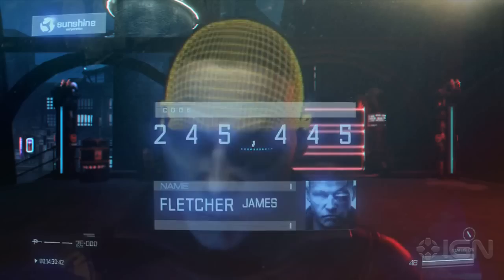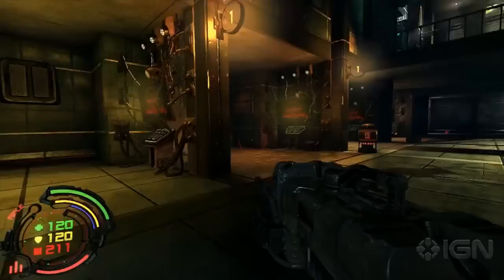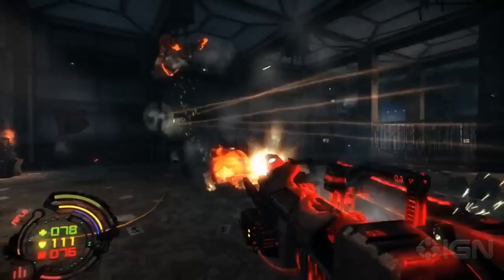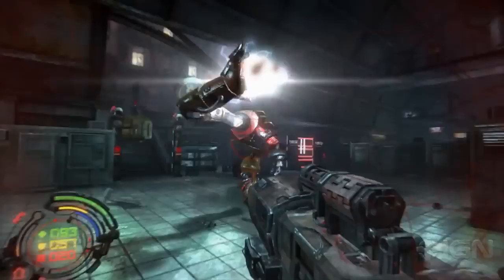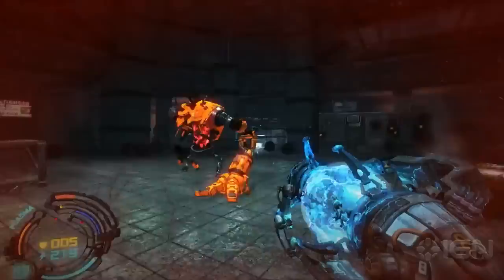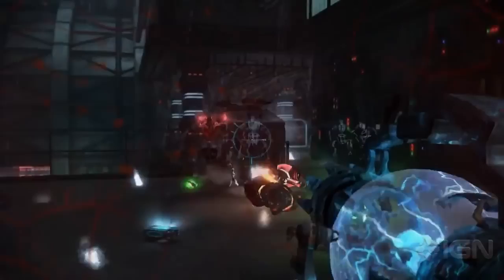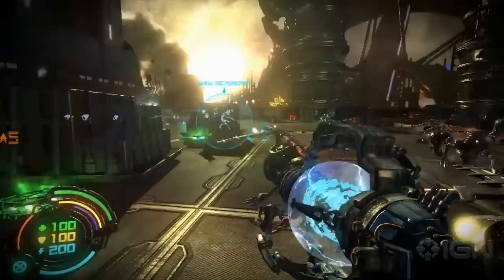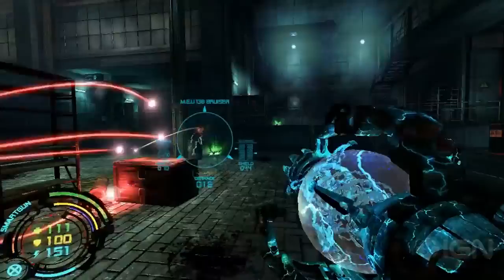Hard Reset: Weapons Trailer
Creative killing in this old-school first-person shooter.